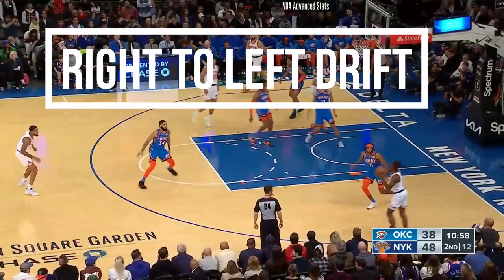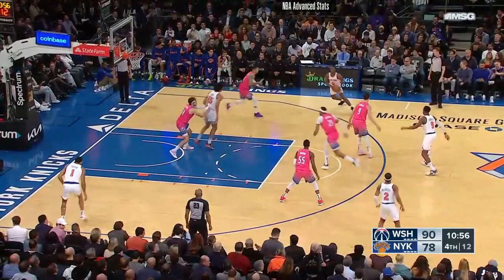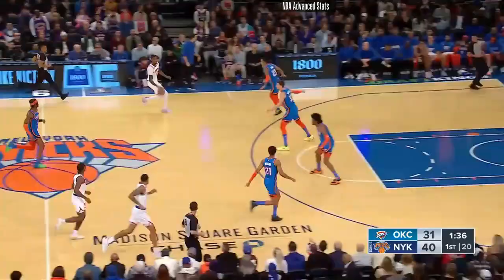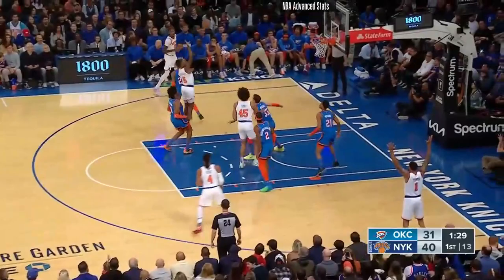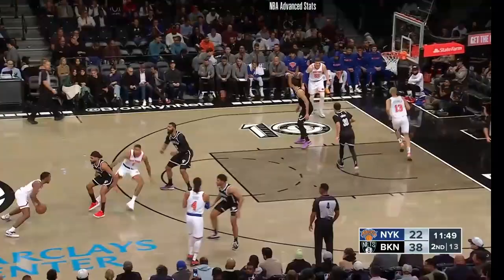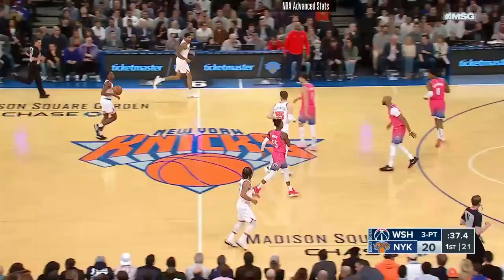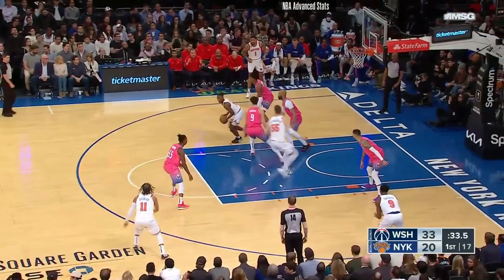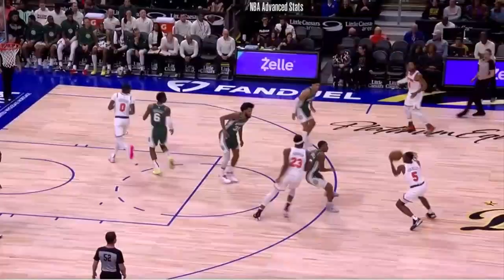Immanuel Quickley: NBA Craft Breakdown | Float game analysis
immanuelquickley has improved his finishing in the paint outside the charge circle. This is "floater range."

FG% by year in this area:
20'-21' | 38%
21'-22' | 41%
22'-23' | 48%

I broke down how he his versatility in this shooting zone has been key.